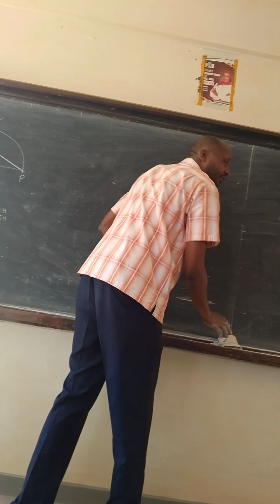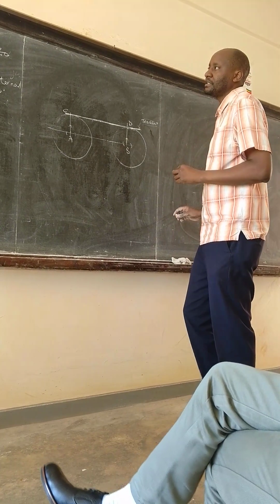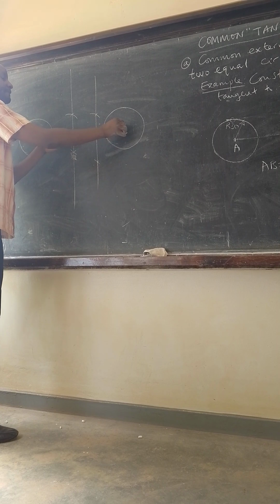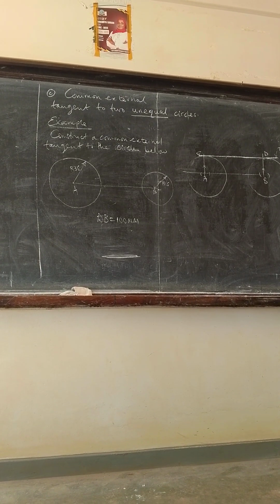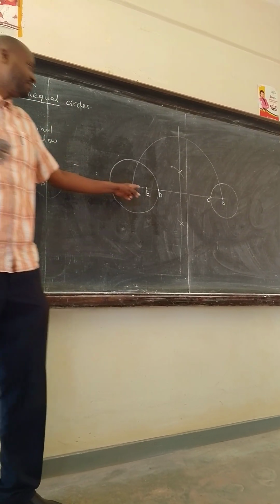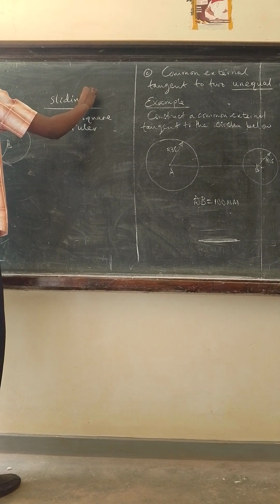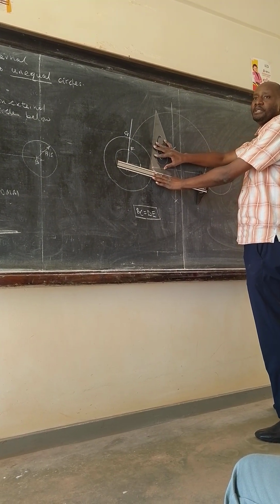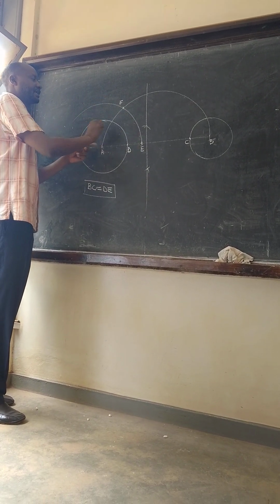March 22, 2025